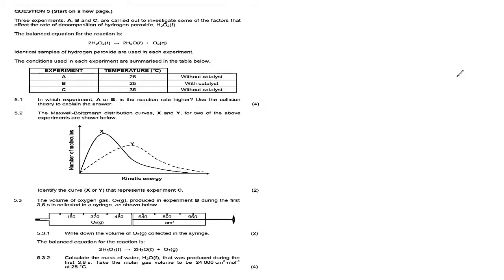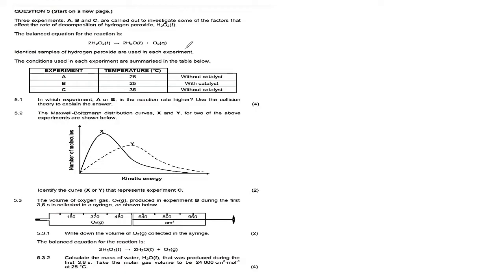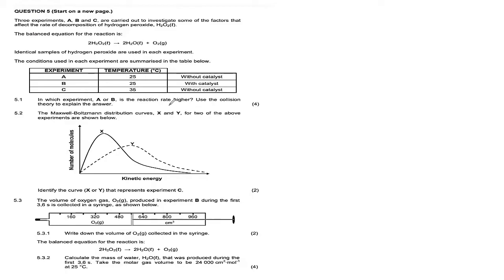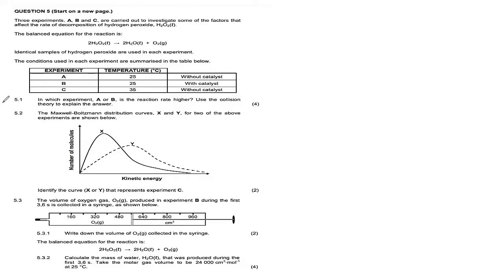REACTION RATES EP 01 | GRADE 12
Define reaction rate
Explain the impact of the factors affecting the rate of reaction
Use stoichiometric rules and steps to calculate